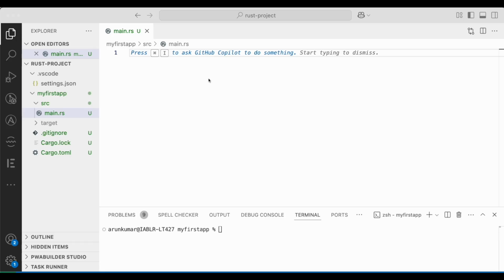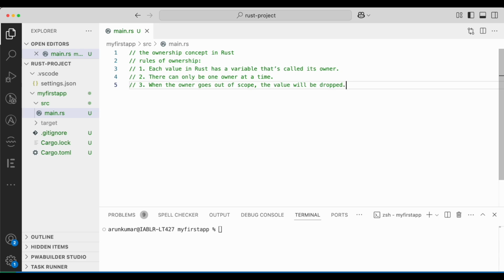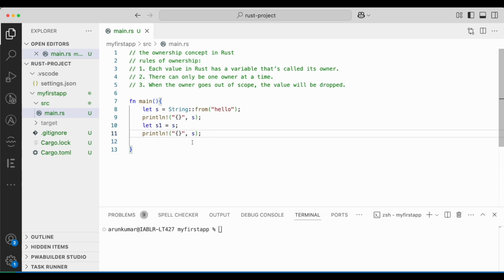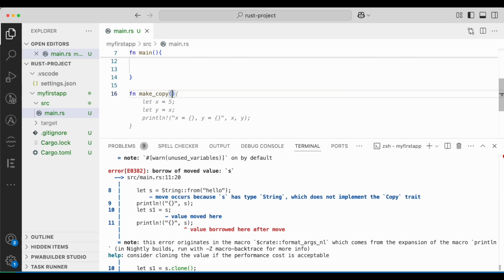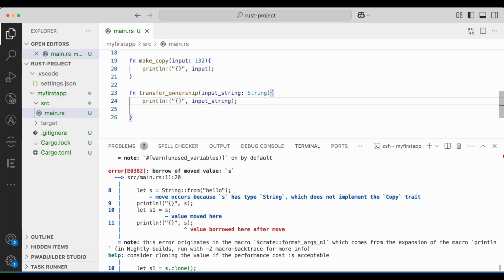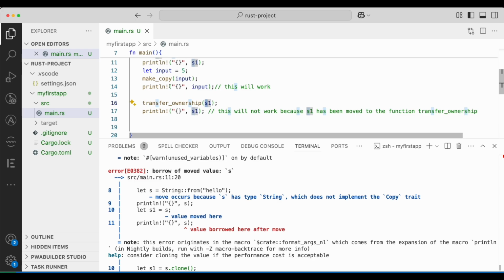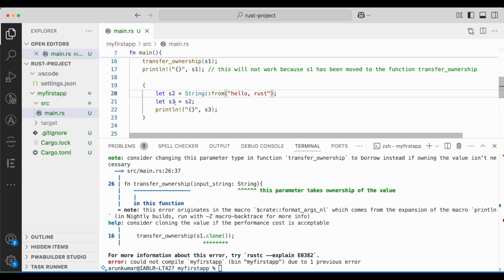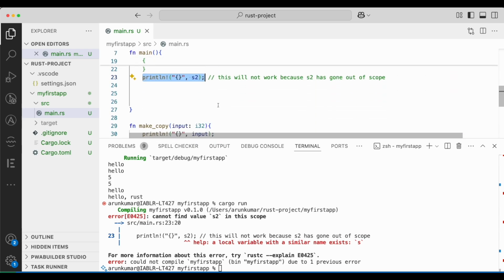Ownership in Rust